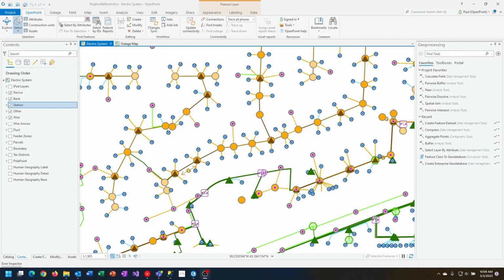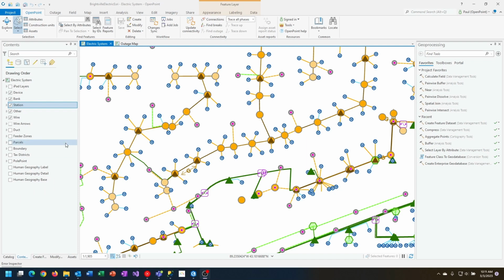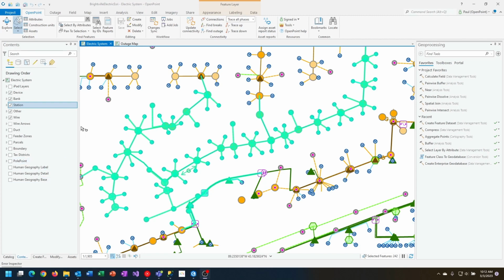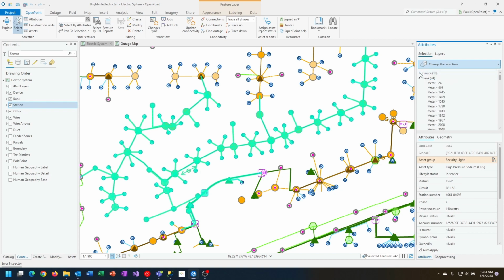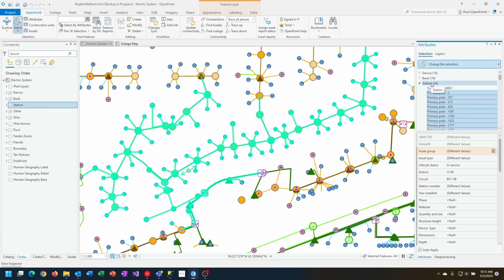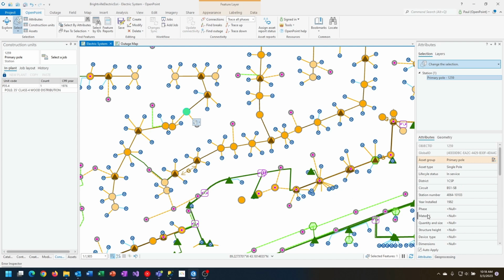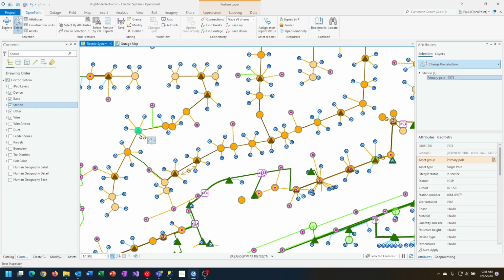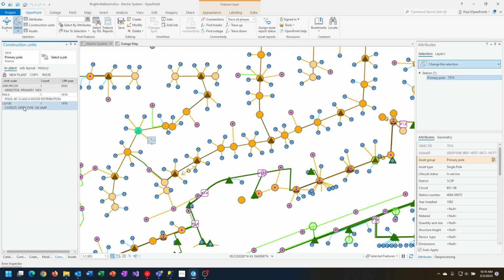Bulk update attributes then modify construction unit in OpenPoint Map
This demonstrates how to use the rectangle and lasso select tools in ArcGIS Pro to select a group of features on a map. It then shows how attribute values can be updated in bulk. Finally, it demonstrates how to change a value on an associated construction unit / plant asset using OpenPoint Map.